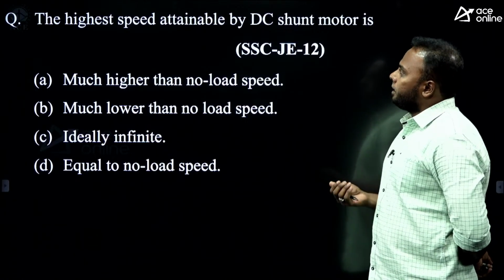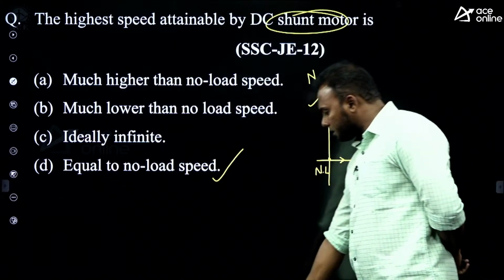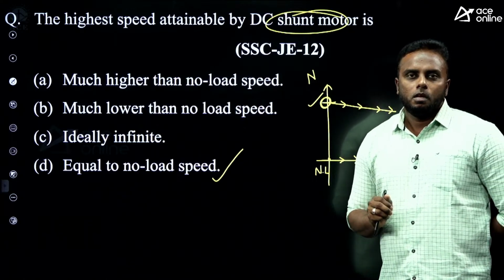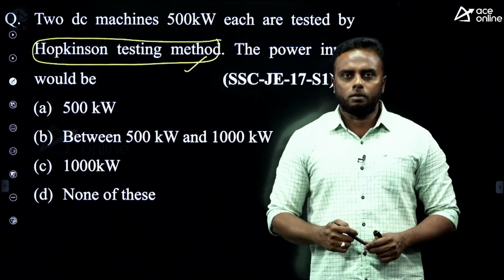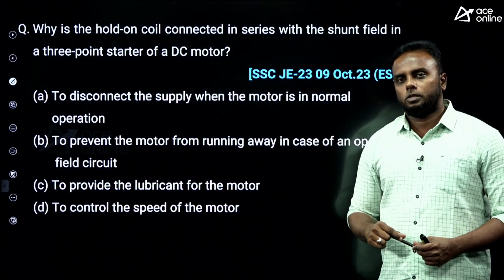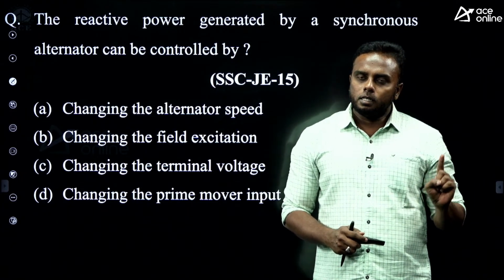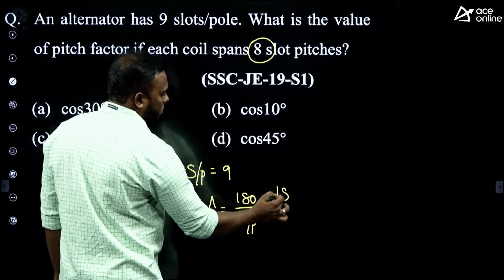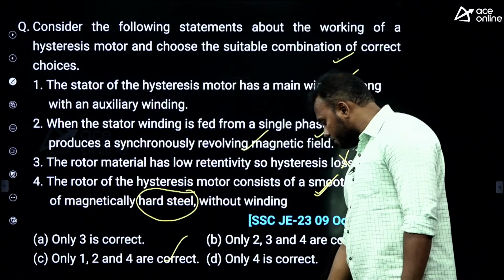SSC JE: 2024 (EE) Complete Revision Series | Machines -2 by Khadar Basha Sir | ACE Online Live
Prepare for SSC JE 2024 (EE) with ACE Online Live's Complete Revision Series, featuring Machine-2 by the esteemed Khadar Basha Sir! Dive into the core concepts essential for Electrical Engineering exams. Basha Sir's expertise guarantees a thorough understanding of machines, catering to all levels of learners. Whether you're a beginner or aiming for advanced insights, this series offers comprehensive coverage.